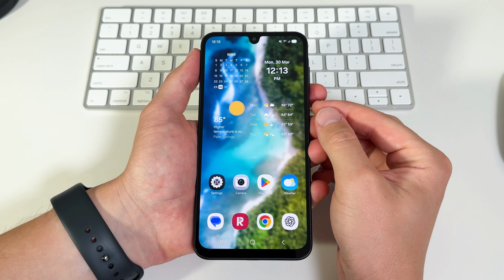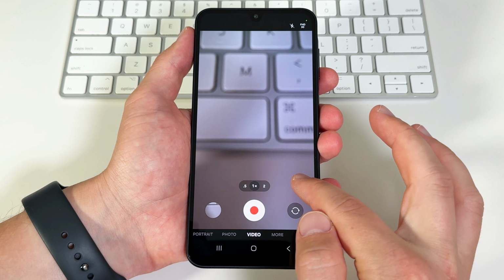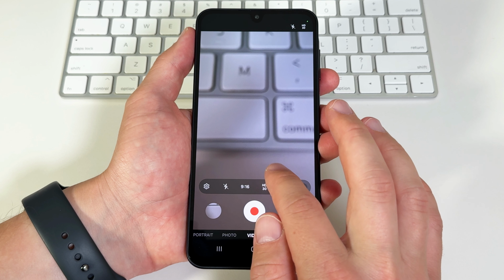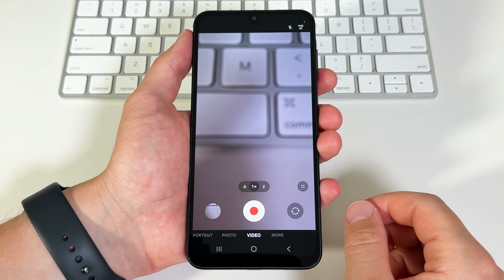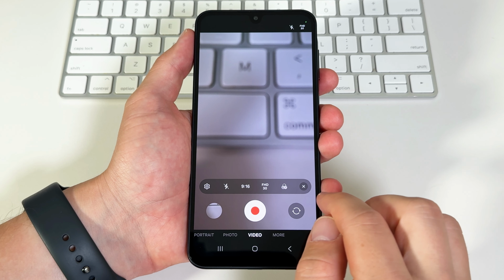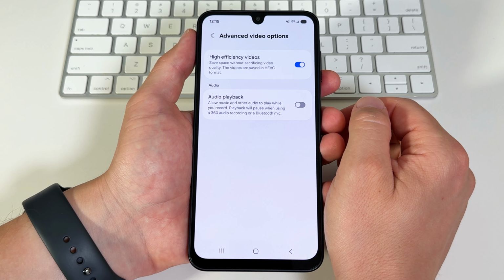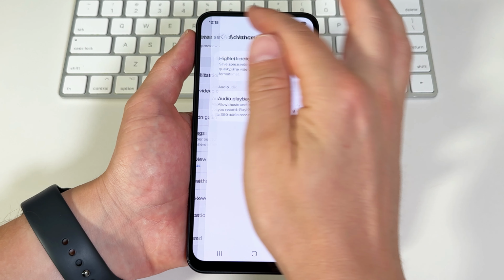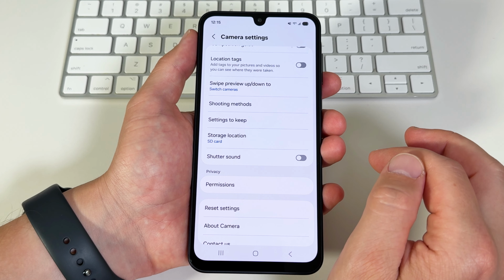How to Make Android Video File Size Smaller (Best Camera Settings)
Recording a lot of videos on your Android phone? Video files can take up a huge amount of storage—but with the right settings, you can significantly reduce file size without losing much quality.

In this video, I’ll show you the key camera settings to adjust for smaller video files, including resolution, frame rate, and video format.

We’ll also go into a hidden setting that enables high-efficiency video recording, which can cut your file sizes nearly in half.

In this video you’ll learn:
• How to reduce video file size on Android
• How resolution (HD, Full HD, 4K) affects file size
• How frame rate (30fps vs 60fps) impacts storage
• What HEVC / high-efficiency video means
• How to store videos on an SD card (if supported)

If your storage keeps filling up with videos, these simple changes can make a big difference.